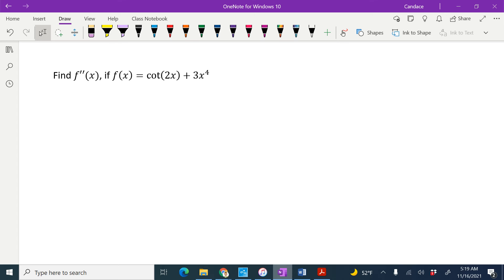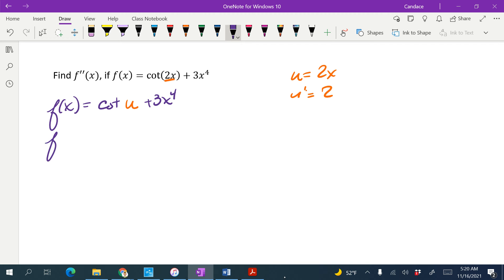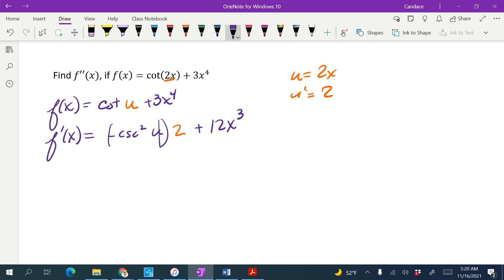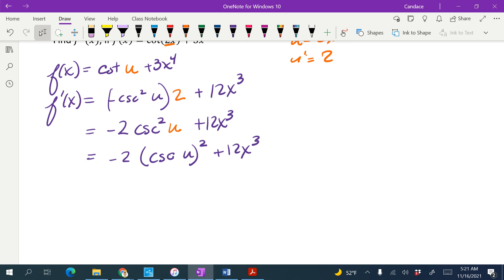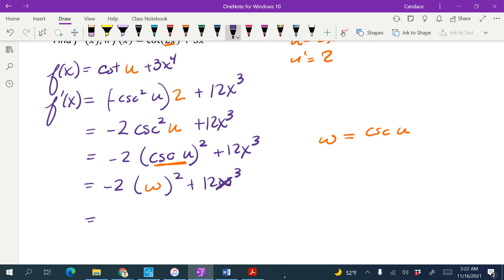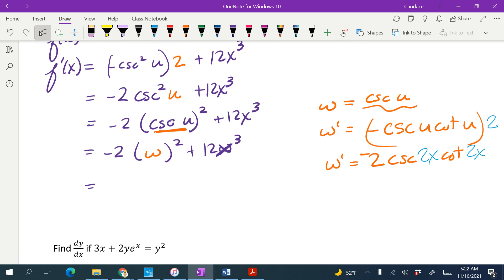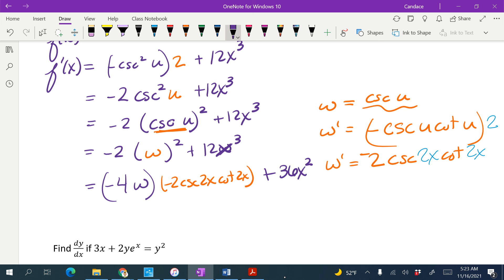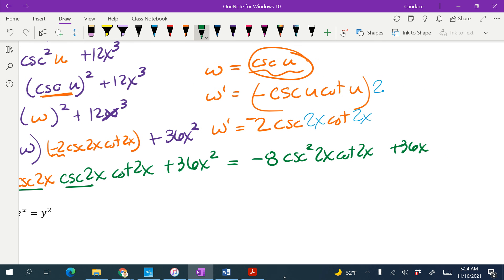Calculus Second Derivative with Trig